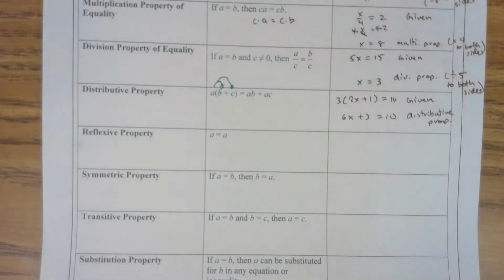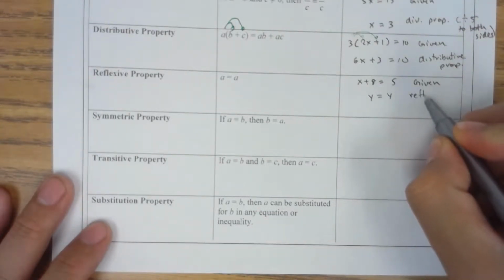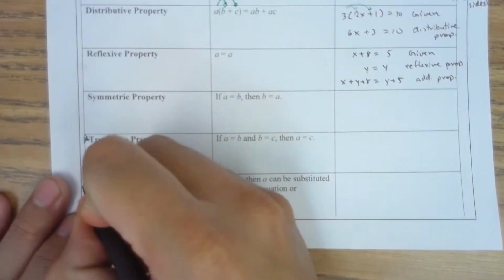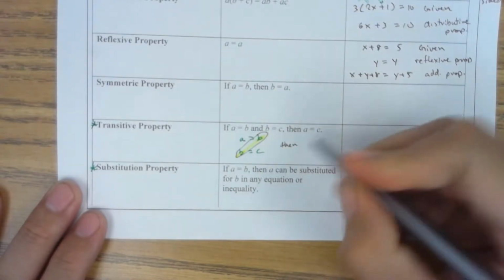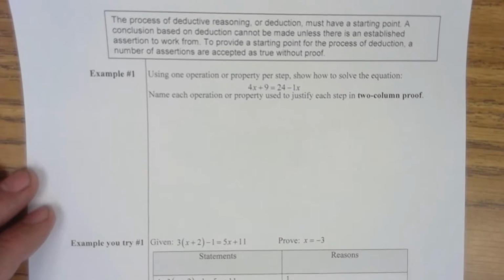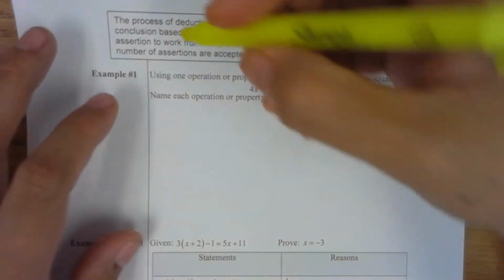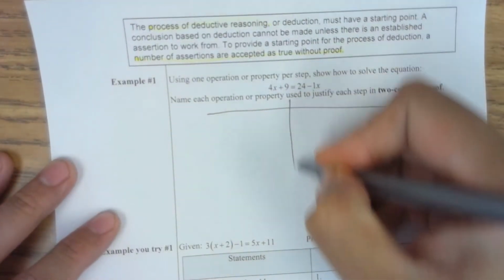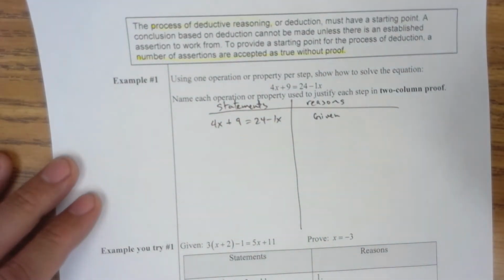Sb 3 1 part 2